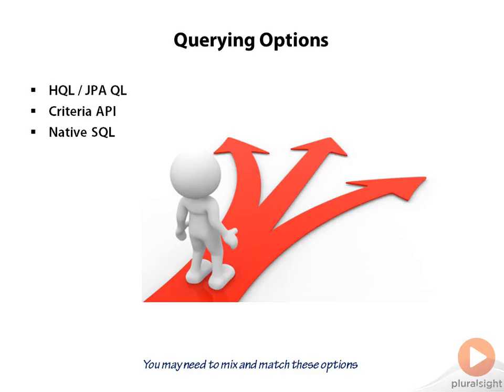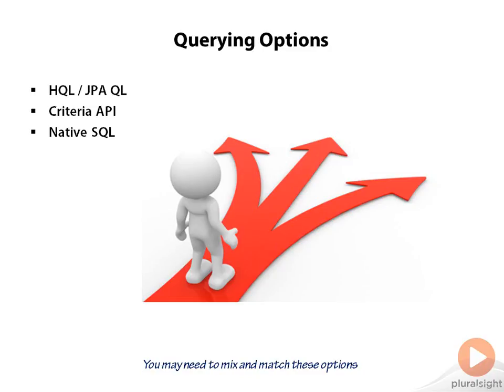Comment at slivki.demohoster.com Wed Sep 10 10:58:36 FET 2014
Comment at slivki.demohoster on Wed Sep 10 10:58:36 FET 2014